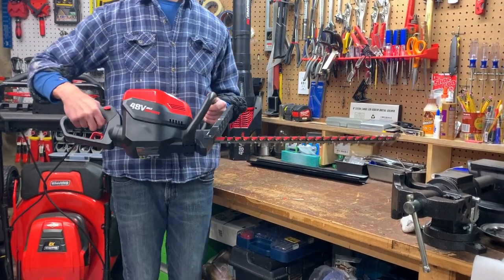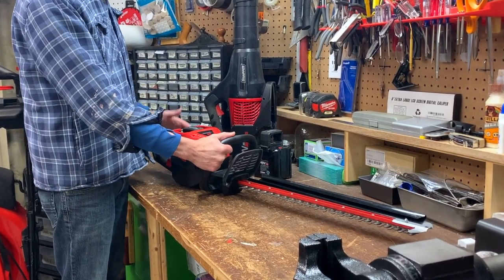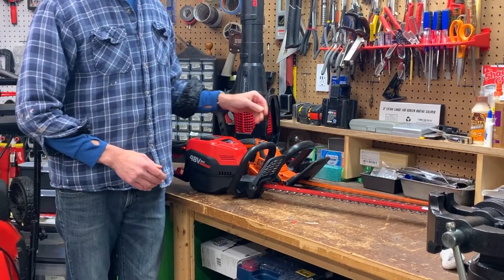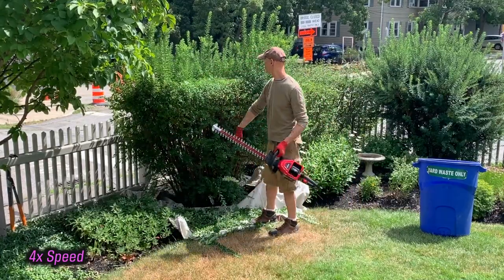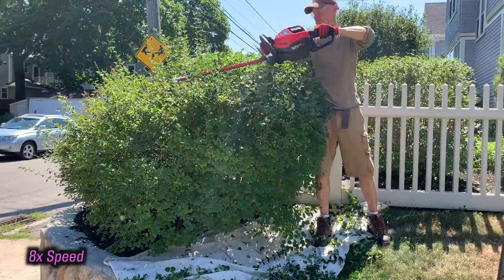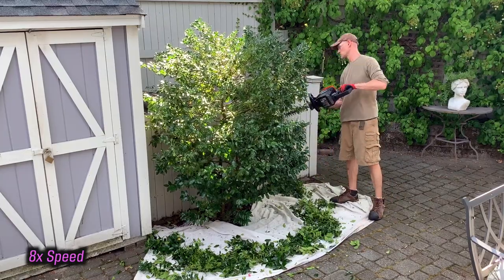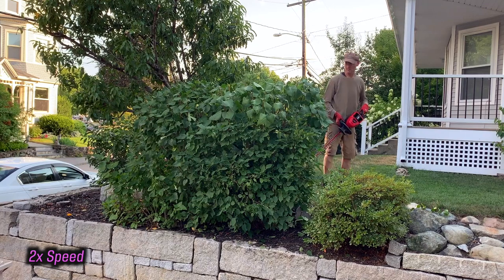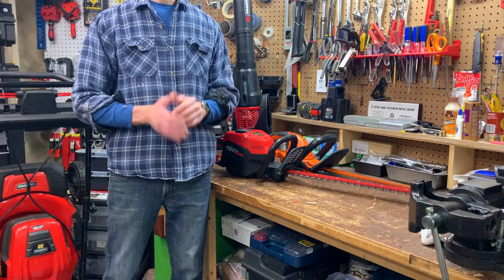Snapper 48V Hedge Trimmer REVIEW & Demo - 24 in. Model 1697198 Cutting the Hedges!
Snapper 48V Hedge Trimmer Review & Demo - Model 1697198
My video review of the 24 in. Snapper HD 48 Volt Cordless Hedge Trimmer. This is a nice addition to Snapper's 48V lawn tool line; however, if you're not invested in the 48V platform, there may be better options available. See what I believe to be the Pros and Cons.

00:00 Intro
0:17 The Pros
1:35 Charge Time Vs. Run Time (2.0 Ah battery)
1:55 The Cons
3:44 Tool In Action - Demo
9:02 Maintenance
9:08 The Warranty
9:31 Price / Value
9:52 The Wrap Up Summary
10:30 Workshop Dance Party

Model #'s of items appearing in this video:
Snapper 24" 48V Hedge trimmer: 1697198
Briggs & Stratton 48V 2.0 Ah Lithium Ion Battery: 1697088 (BSB2AH48)
Briggs & Stratton 48V 5.0 Ah Lithium Ion Battery: 1697090 (BSB5AH48)
Snapper 48V Leaf Blower: 1687968

***Always refer to the manufacturer's website or consult the manufacturer for exact product specifications.